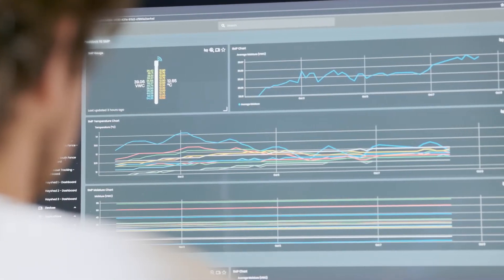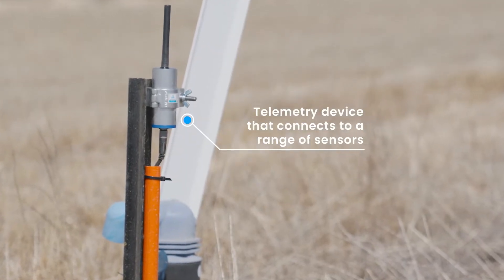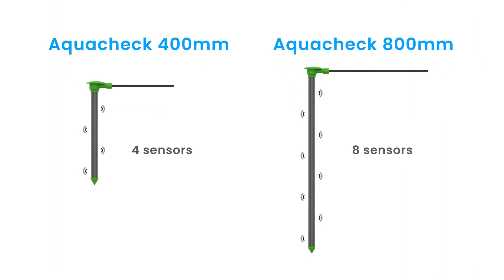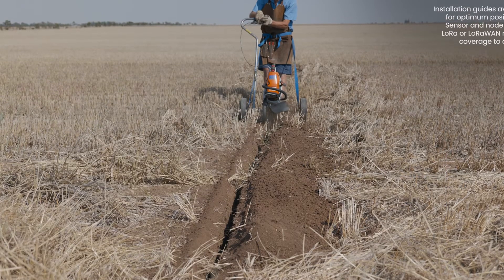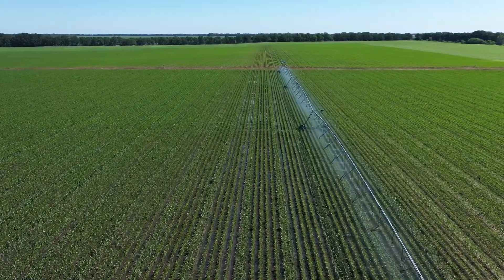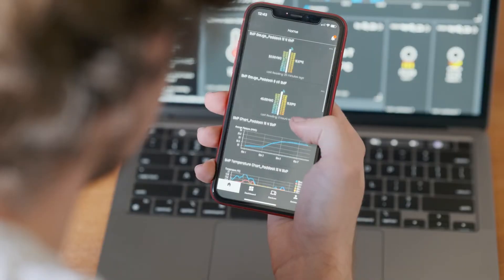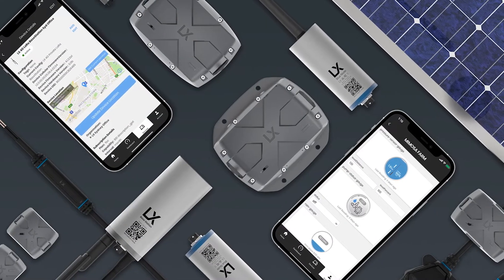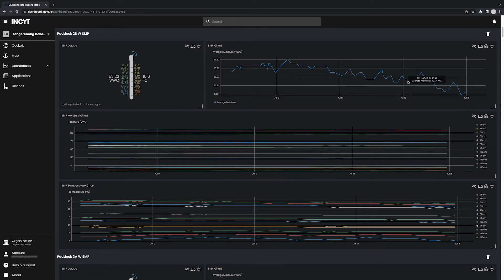Aquacheck Soil Moisture Probe | INCYT AgTech Explained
The Aquacheck Soil Moisture Probe reliably and repeatedly records temperature compensated readings for soil moisture to monitor groundwater content (GWC), supporting enhanced decision making around nitrogen application, crop selection, crop rotation and irrigation.

To learn more about how INCYT can increase the efficiency and profitability of your farm, please visit:

At INCYT Agriculture, we have created technology that senses, collates, reports, and visualises valuable on-farm data, all into one place - The INCYT App.

From the devices you install in field and their connectivity solution, to the reporting application and the dashboards you’ll see on the INCYT App, we are your one-stop shop for smart agriculture deployment.

Talk to us today about monitoring your farm.